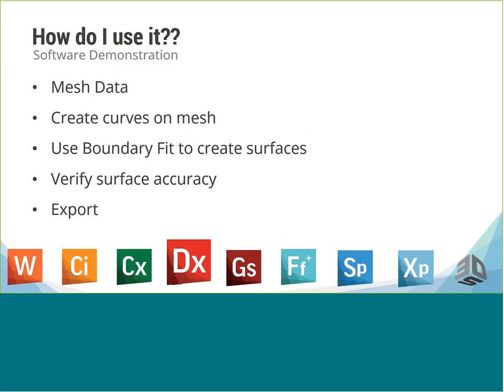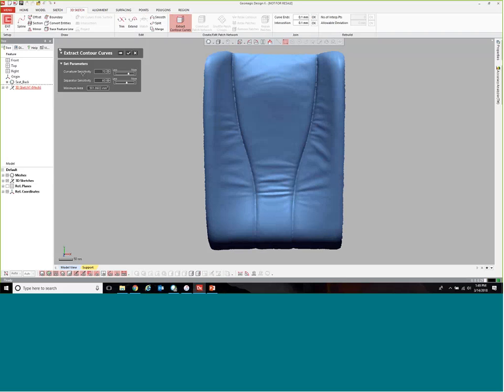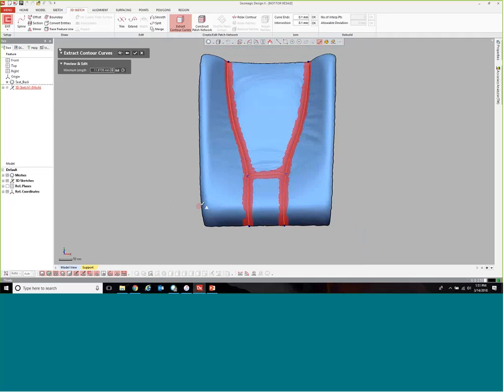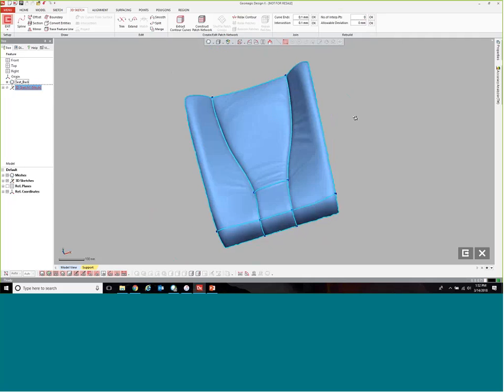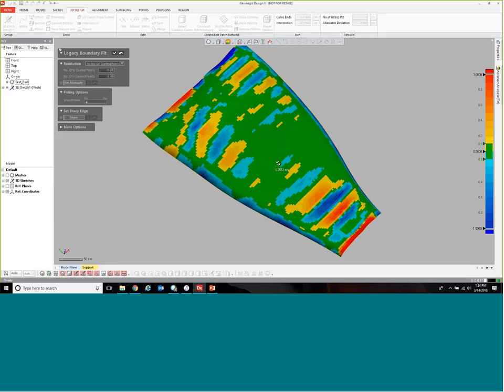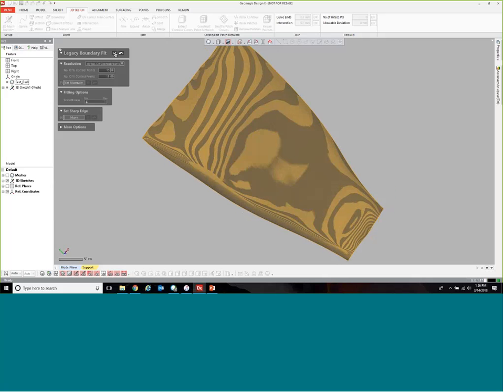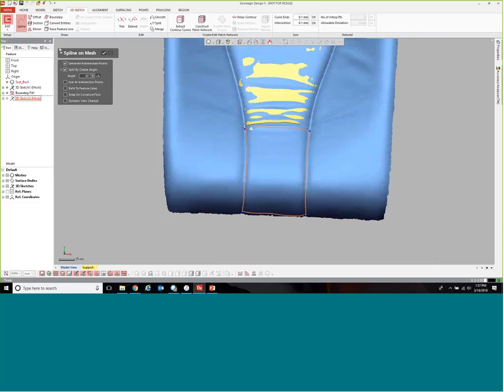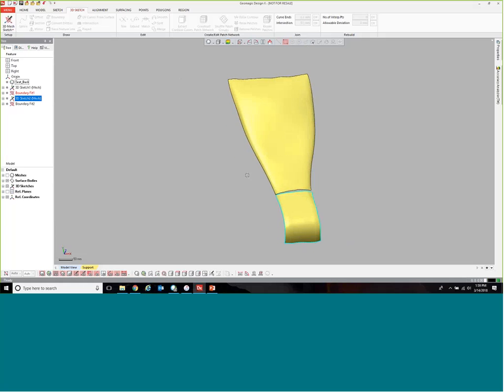Design X Product Spotlight Volume 2 Boundary Fit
국내유일의 3D프린팅 융복합솔루션 전문기업!

[3D Scan based Design]
Geomagic Capture
Geomagic Wrap
Geomagic Design X
Geomagic Control

[Freeform Design]
Geomagic Sculpt
Geomagic Freeform
Geomagic Freeform Plus
Geomagic Touch
Geomagic Touch X

[3D Scanning]
Artec Ray
Artec Leo
Artec Space Spider
Artec Eva Lite
Artec Eva
Artec L2
Artec Shapify Booth
Artec Studio

[3D Engraving]
Roland LD-80
Roland MPX-95
Roland EGX-30A
Roland EGX-350
Roland EGX-400
Roland EGX-600

[3D CNC Milling]
Roland MDX-50
Roland MDX-540
Roland MDX-40A
Roland SRM-20

[MultiJet Printers (MJP)]
3D Systems ProJet MJP 5600
3D Systems ProJet MJP 2500 Series
3D Systems ProJet MJP 3600 Series

[Metal Printers (DMP)]
3D Systems DMP Factory 500 Solution
3D Systems ProX DMP 320
3D Systems ProX DMP 300
3D Systems ProX DMP 200
3D Systems DMP Flex 100
3D Systems ProX DMP 200 Dental
3D Systems DMP Dental 100
3D Systems DMP Monitoring

[Selective Laser Sintering Printers (SLS)]
3D Systems ProX SLS 6100
3D Systems sPro 60 HD-HS
3D Systems sPro 140
3D Systems sPro 230

[Stereolithography Printers (SLA)]
3D Systems Figure 4
3D Systems ProJet 6000 Series
3D Systems ProJet 7000 Series
3D Systems ProX 800
3D Systems ProX 950

[Digital Light Processing Printer (DLP)]
3D Systems FabPro 1000

[Full Color Printers (CJP)]
3D Systems ProJet CJP 860Pro
3D Systems ProJet CJP 660Pro
3D Systems ProJet CJP 460Plus
3D Systems ProJet CJP 360
3D Systems ProJet CJP 260Plus

[3D Viewing]
Acity SpinFire Ultimate
Acity Centro

[3D Mouse]
3Dconnexion SpaceMouse Enterprise Kit
3Dconnexion SpaceMouse Wireless Kit
3Dconnexion SpaceMouse Enterprise
3Dconnexion SpaceMouse Pro
3Dconnexion SpaceMouse Pro Wireless
3Dconnexion SpaceMouse Wireless
3Dconnexion SpaceMouse Compact
3Dconnexion CadMouse
3Dconnexion CadMouse Wireless

[Dental Scanning & Design]
3Shape TRIOS 3 Wireless
3Shape TRIOS 3
3Shape TRIOS 3 Mono
3Shape TRIOS Design Studio
3Shape X1 4-in-1 CBCT Scanner
3Shape Implant Studio
3Shape Scan Bodies
3Shape Orthodontics Studio
3Shape Dental System
3Shape E1 Lab Scanner
3Shape E2 Lab Scanner
3Shape E3 Lab Scanner
3Shape D1000 Lab Scanner
3Shape D2000 Lab Scanner